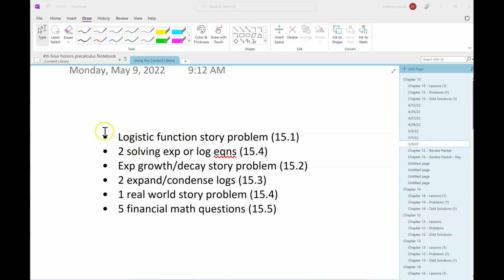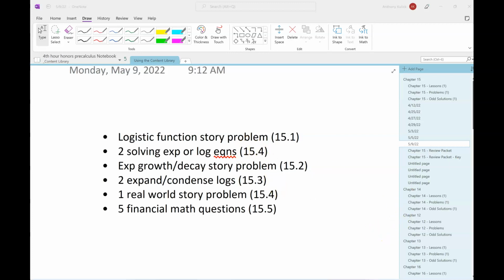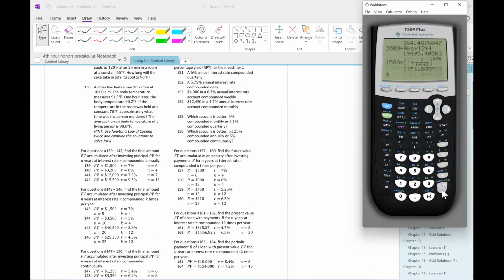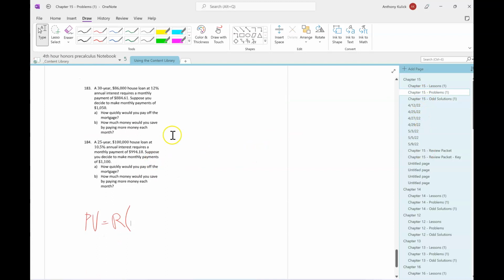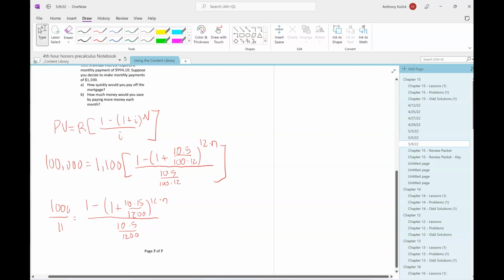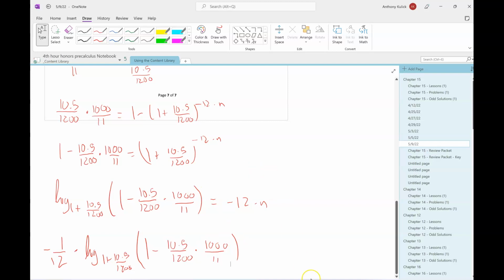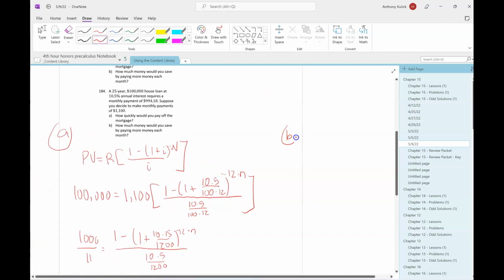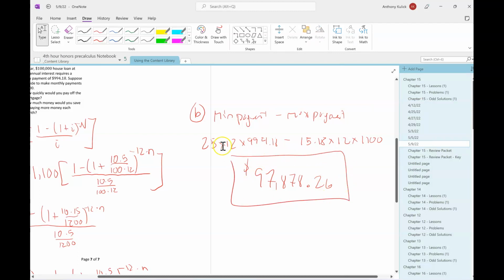5/9/22 HTPC - 4th hour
test details